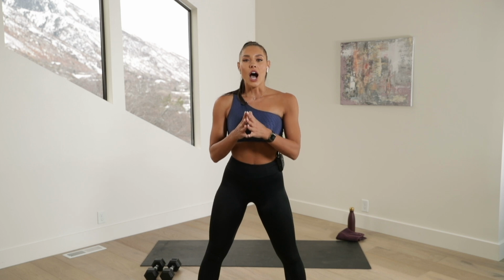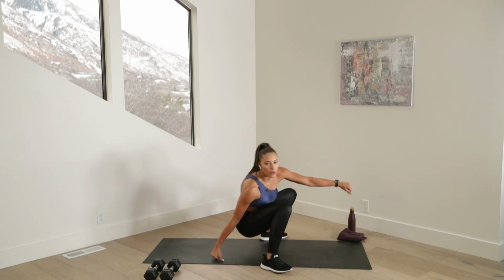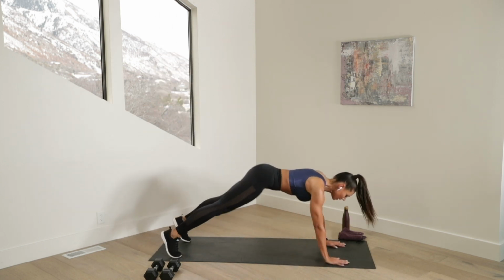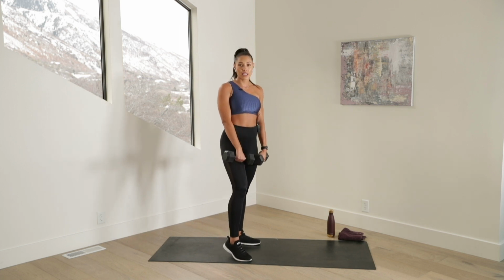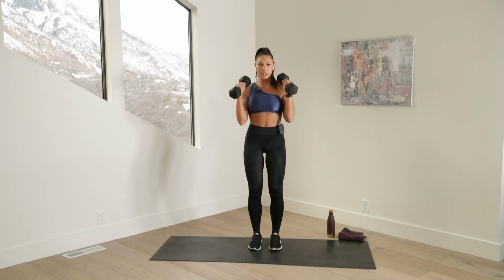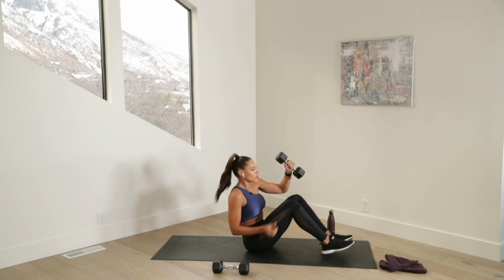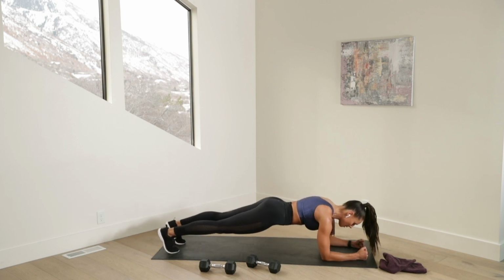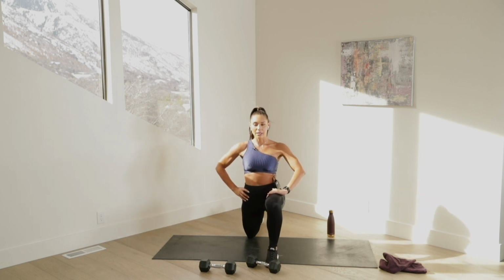Strength Training 💪: Complete Full-Body Home Workout With Kelsey Wells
Get ready to feel the burn with this full-body PWR & Strength workout from SWEAT trainer Kelsey Wells 🔥!

All you need is a mat and dumbbells (or any suitable household items). This workout will challenge your strength, stability, and coordination while building your overall strength. Let's go!

Activation one (three minutes)
– Scissors
– Sprawls

Activation two (three minutes)
– Inchworm to Push-Up
– Jump lunges

Superset one (three laps)
– Romanian Deadlifts
– Glute Bridge and Opening

Supersets two (three laps)
– Curl and Press
– TW

Circuit (three laps)
– Squat and Press
– Situp to a Skull Crusher
– Pull Over

Burnout
– 60-second Plank
– 60-second Bodyweight Squats